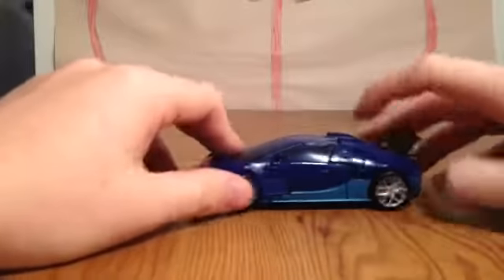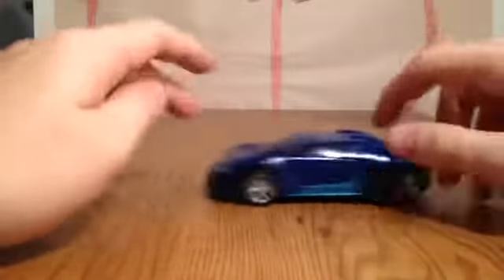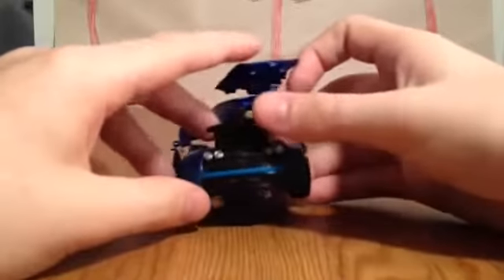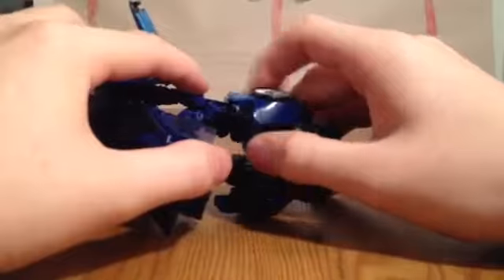Transformers review: Age of Extinction Drift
This is a review of transformers age of extinction deluxe class drift.